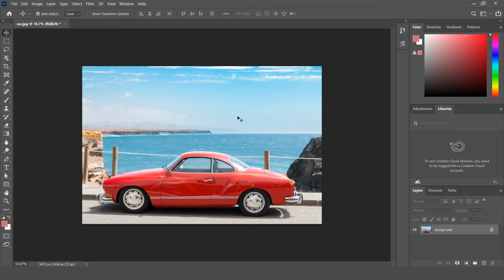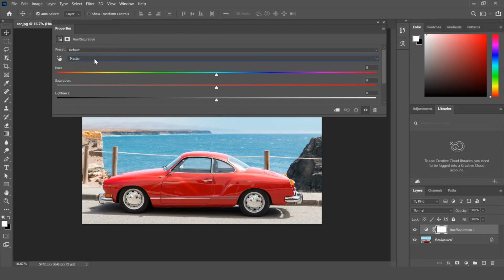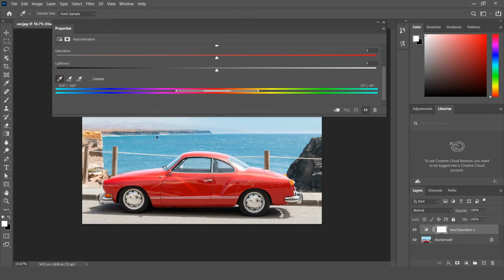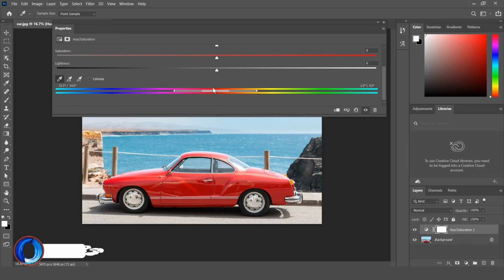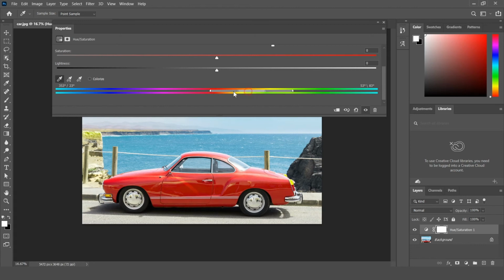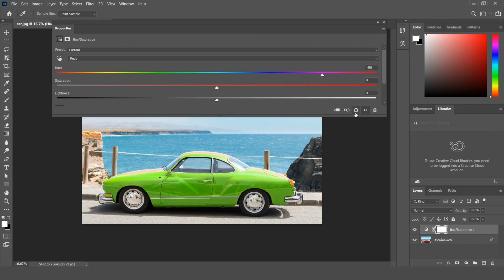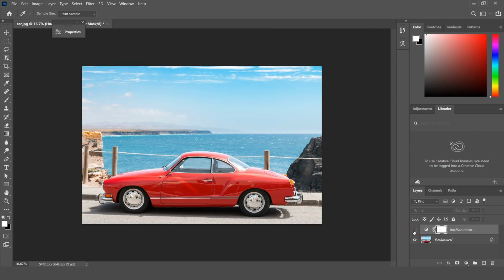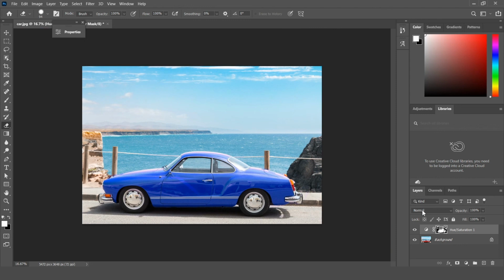How To Change color of Anything in Adobe Photoshop | Quick | Replace Any color with Hue/Saturation.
In this tutorial, we change the color of anything using Hue/Saturation in photoshop 2021  in a simple method.